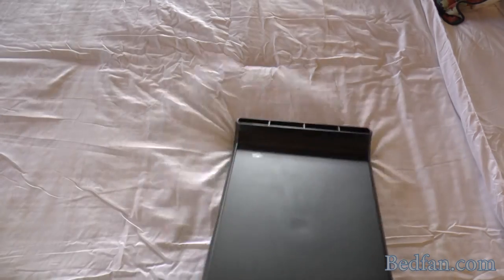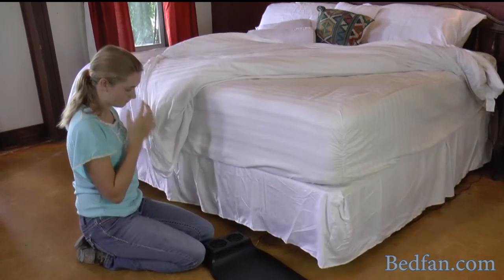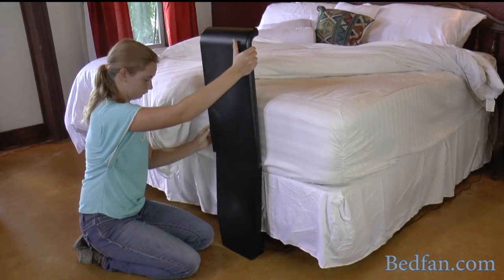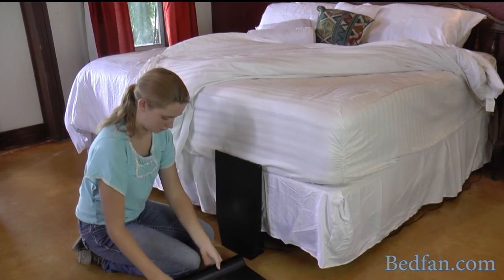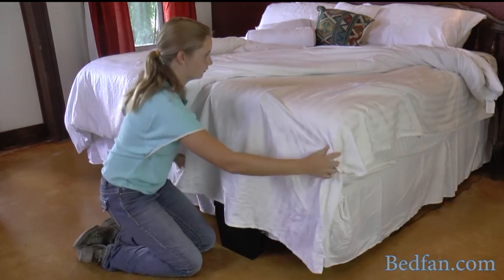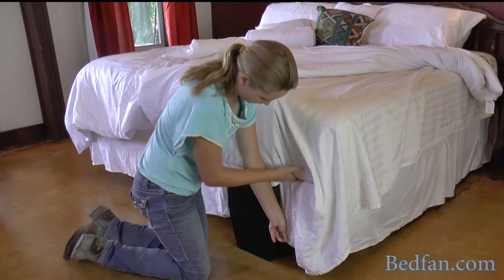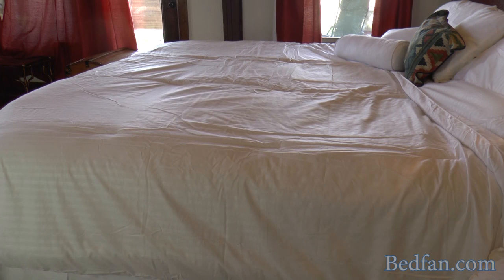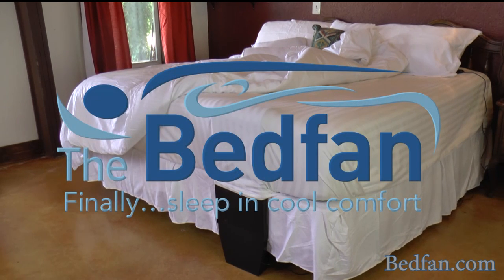Bedfan Installation Video